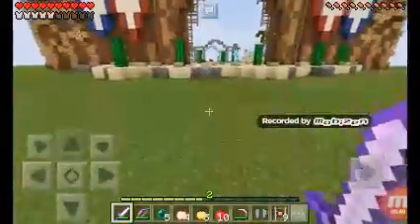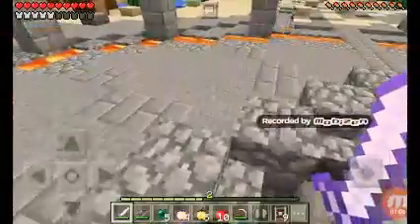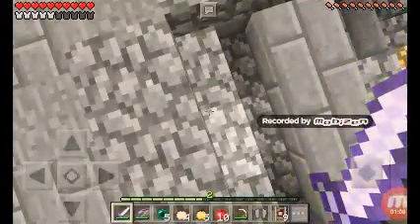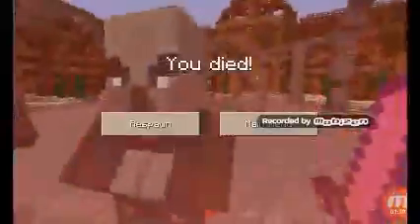AA100 and I playing lucky block challenge part 2